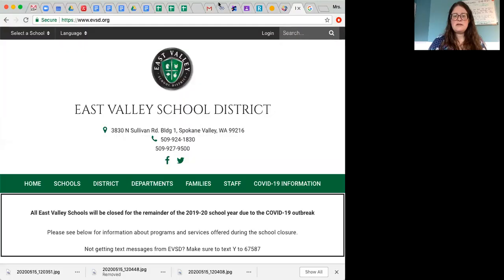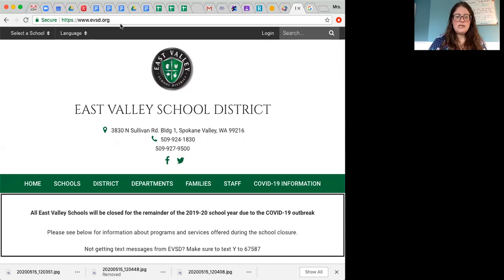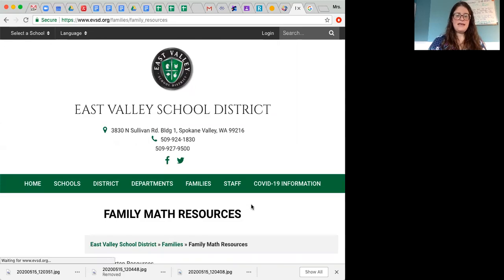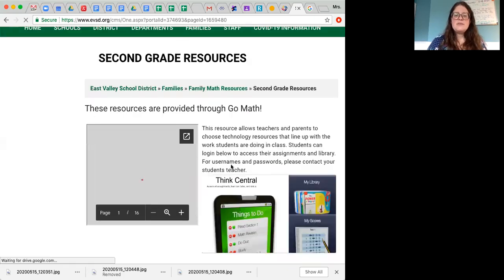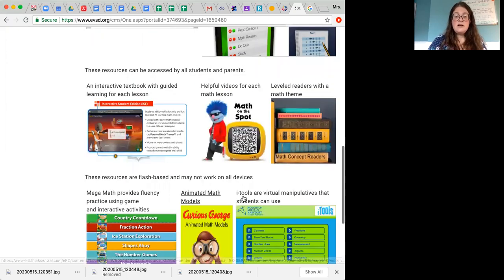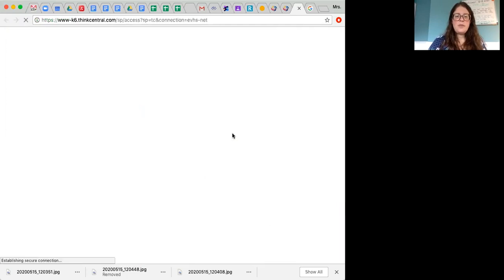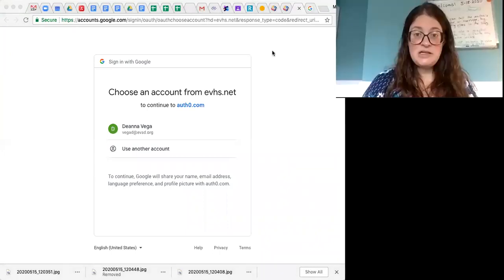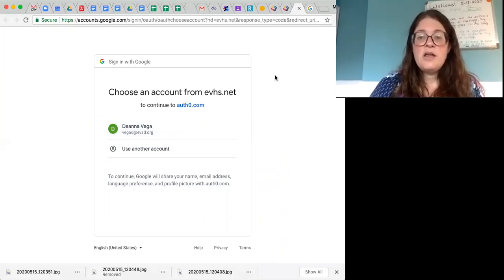GoMathLogInSeaLions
Please watch to see how to log into your Go Math videos (any grade level, but I forgot to include this on the Sea Lions video this week, May 18th!)